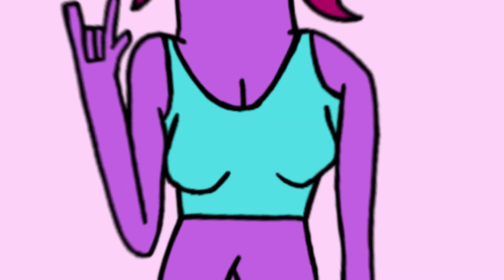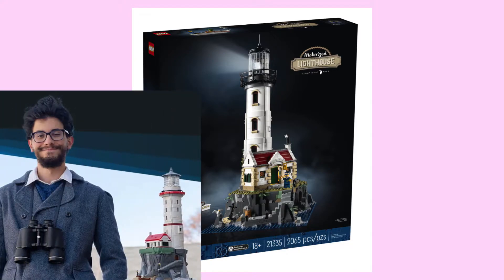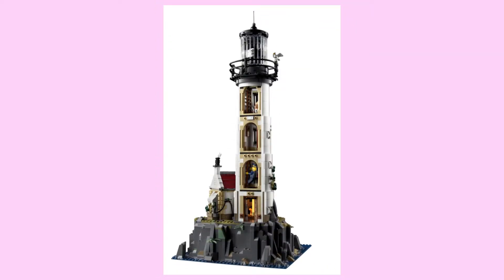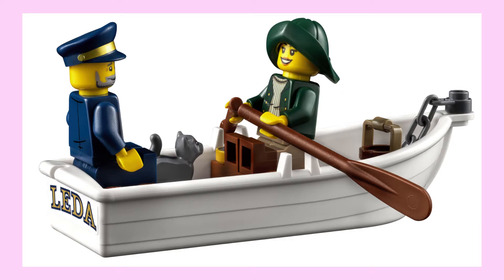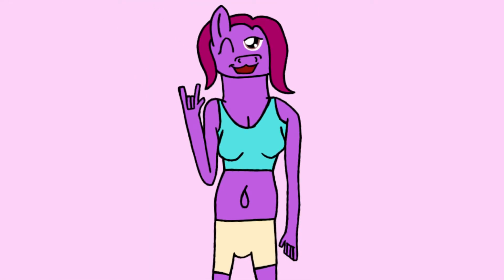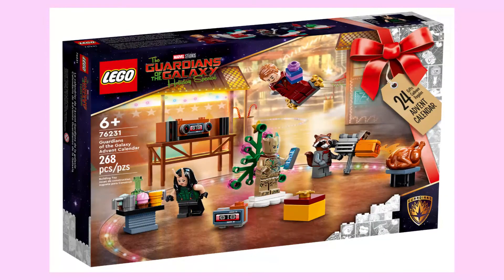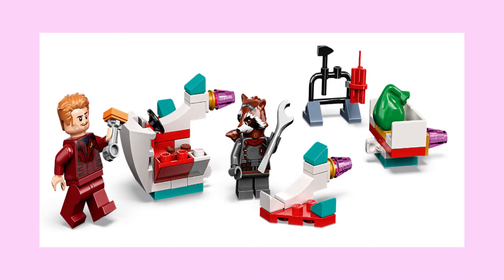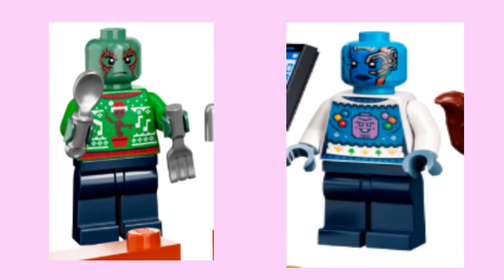LEGO Ideas Motorized Lighthouse & Guardians Of The Galaxy advent calendar officially revealed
I was going to finally express my thoughts on the much anticipated Guardians Of The Galaxy advent calendar, but then LEGO revealed the next Ideas set & I had to express my thoughts on that.

Art software used: Autodesk Sketchbook
Video editing software used: HitFilm Express
Audio recorded on: iMovie